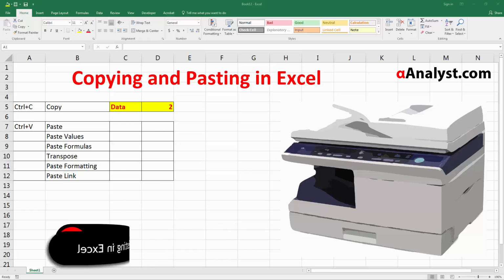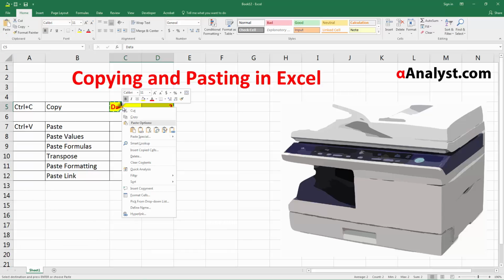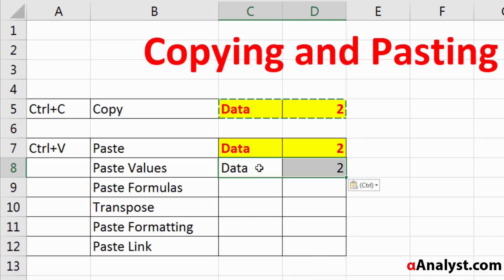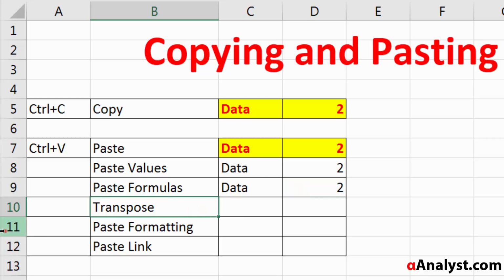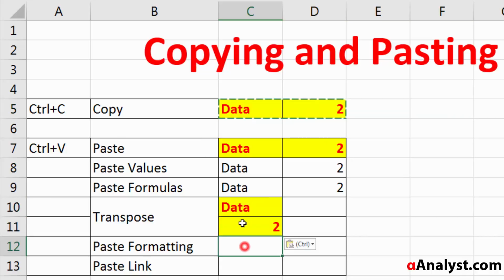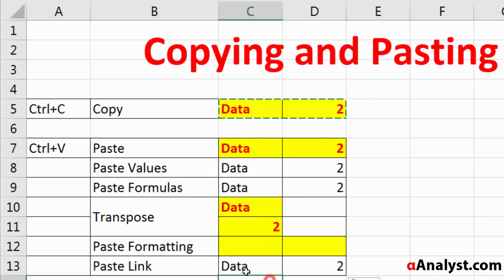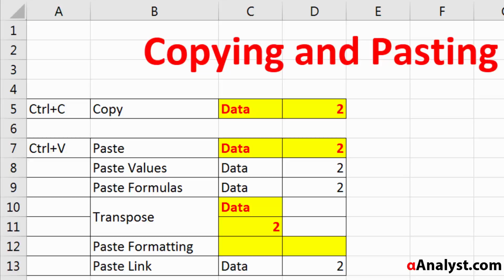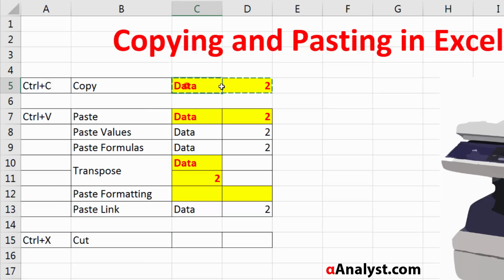Intro to Excel Course - 2.4 Copying and Pasting in Excel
Learn how to copy and paste data including how to paste only values, formulas, formatting, or links.  Also, learn to transpose data.

Lesson Insights

Basics of Copying Data (0:19)
Learn how to copy data both with keyboard shortcuts (i.e., Ctrl+C) and using Excel’s right-click shortcut menu.

Basics of Pasting Data (0:50)

Pasting Values (1:09)
Learn how to paste only the values (i.e., excluding the formatting, any formulas, etc.).

Pasting Formulas (1:39)